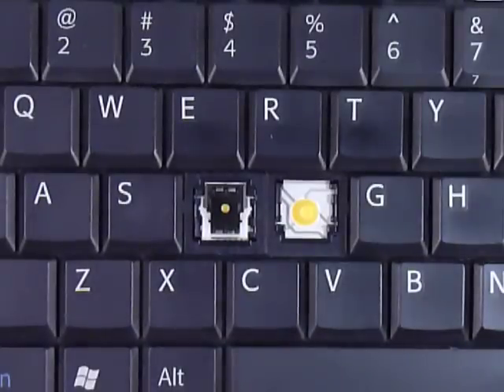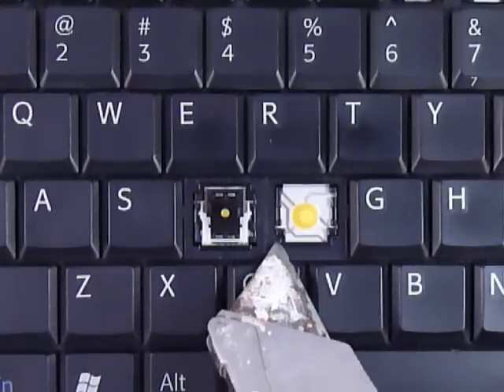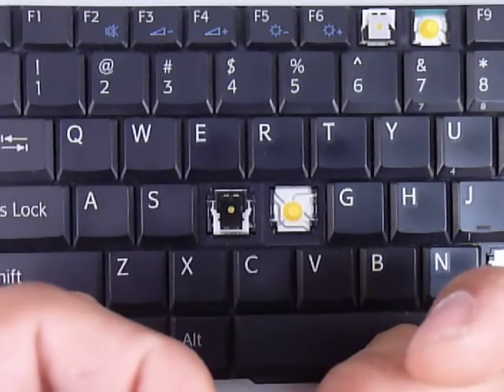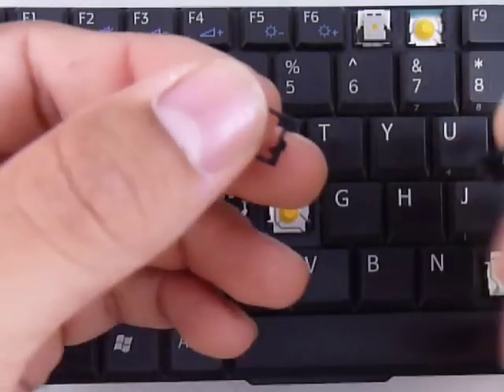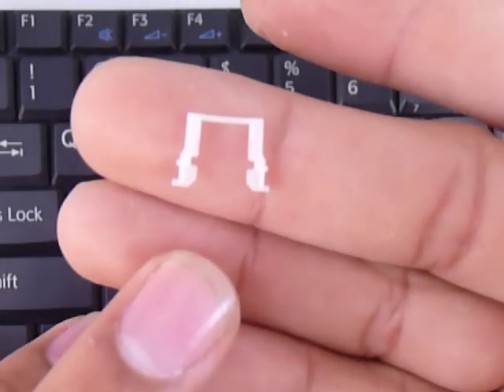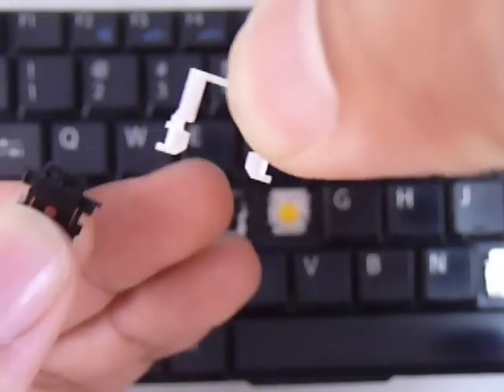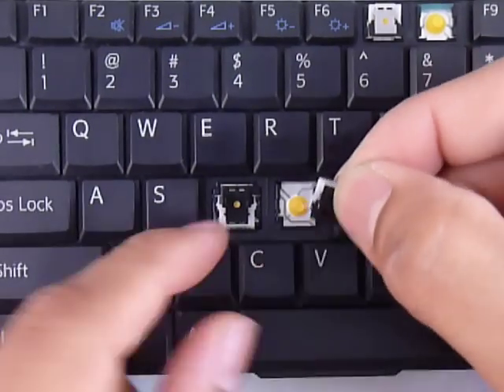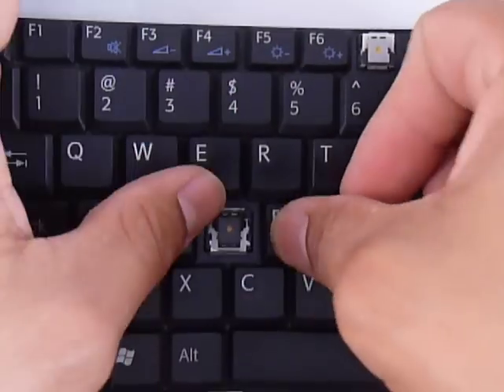Sony Vaio Laptop Keyboard Keys Repair Fix Guide